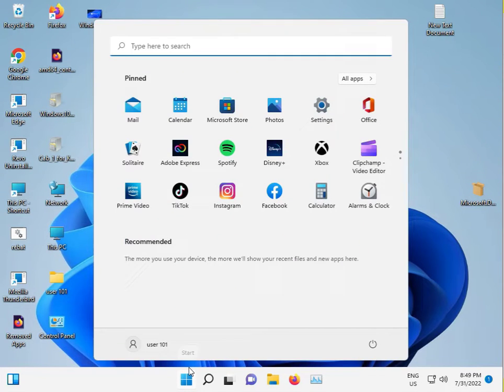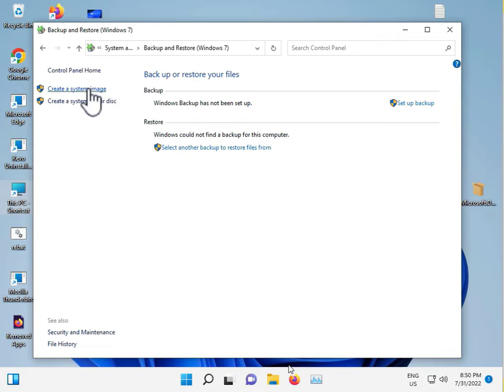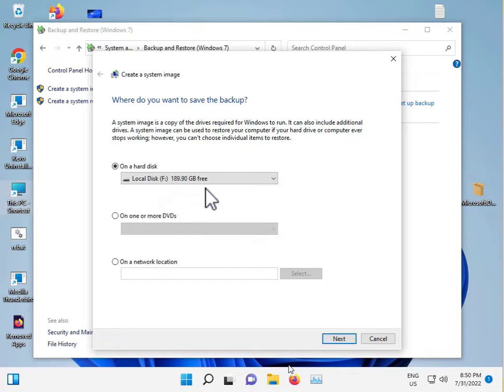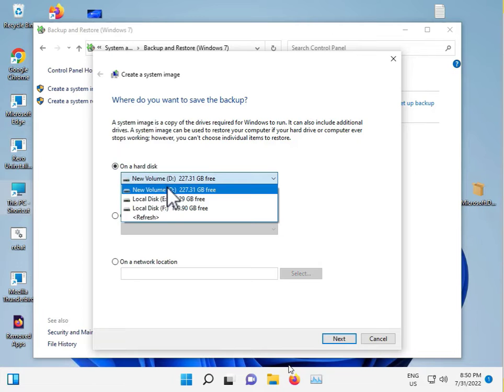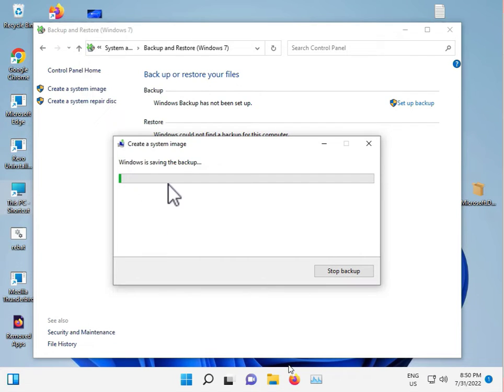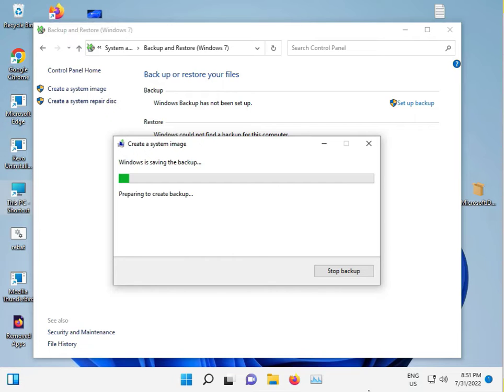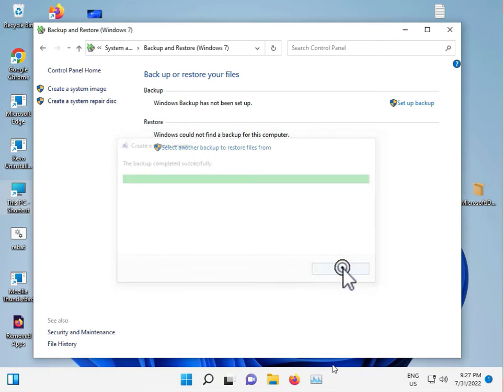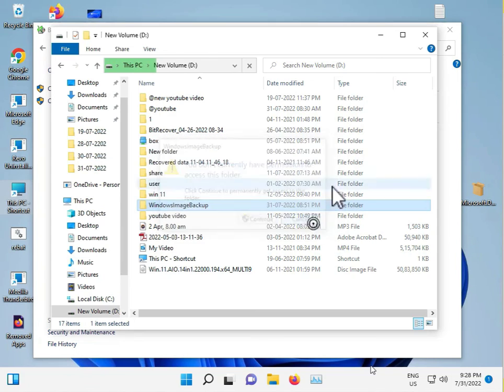How to create a System Image backup on Windows 11